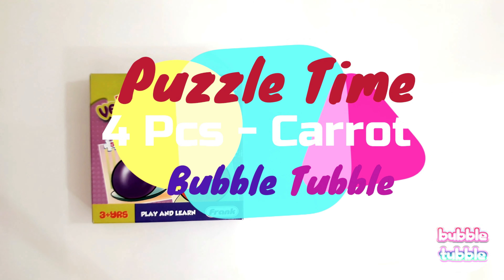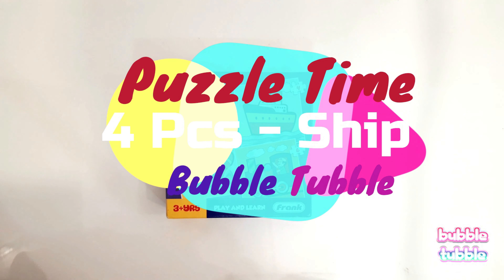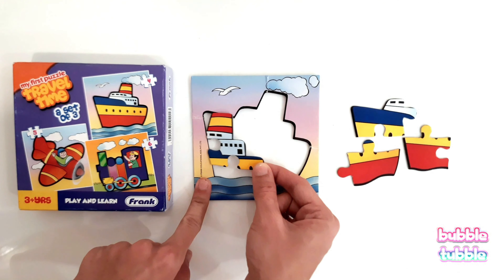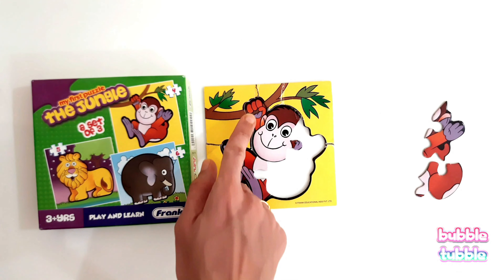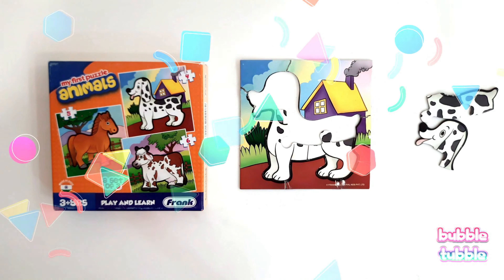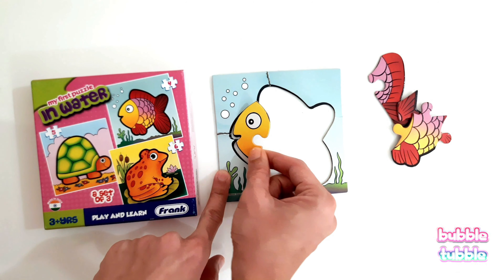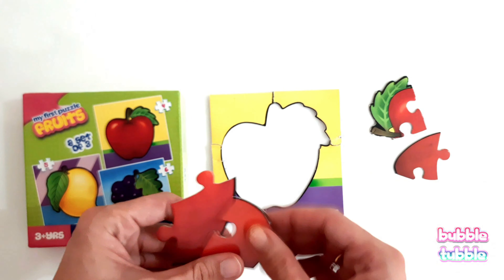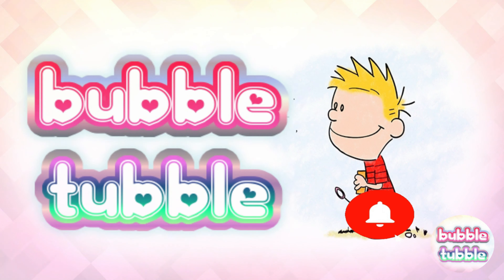Solving Four-Piece Puzzles: Carrot, Ship, Monkey, Dog, and Fish | Fun and easy puzzle solving!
➨To purchase featured product, click on the below link::
Amazon India
Amazon USA / Canada
In this video, we will solve five different four-piece puzzles: carrot, ship, monkey, dog, and fish. We will show you how to match the pieces to the outline and place them in the correct slots to complete each puzzle. Join us for this fun and challenging puzzle-solving experience!